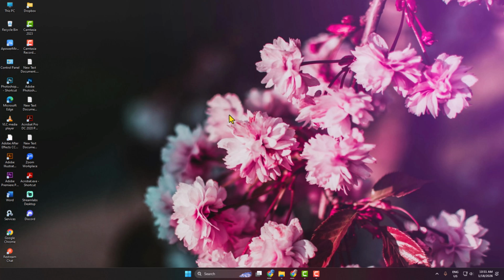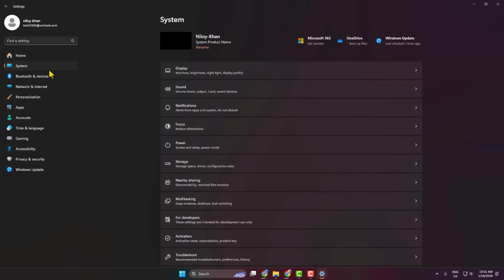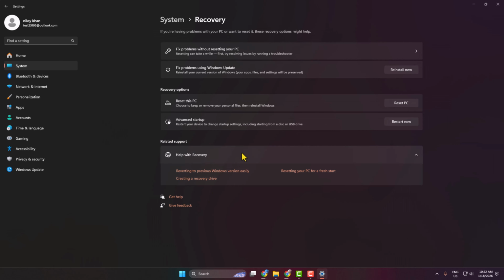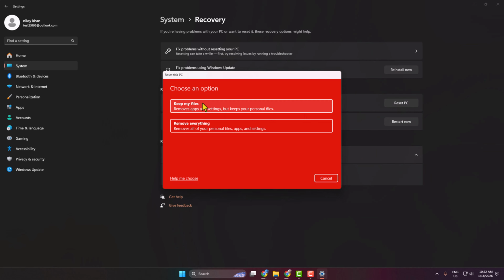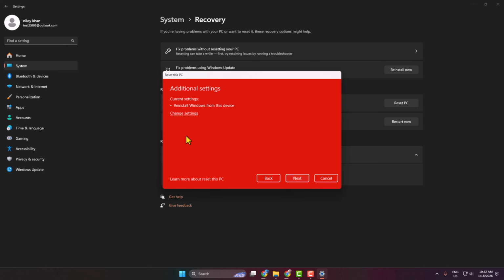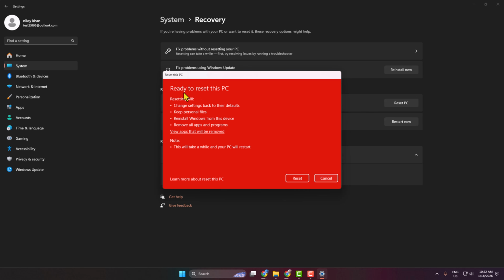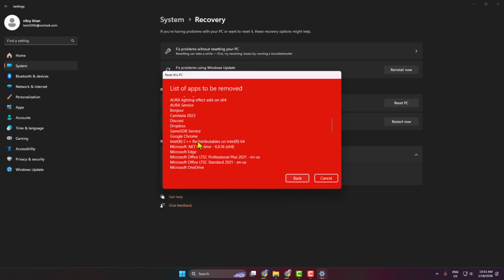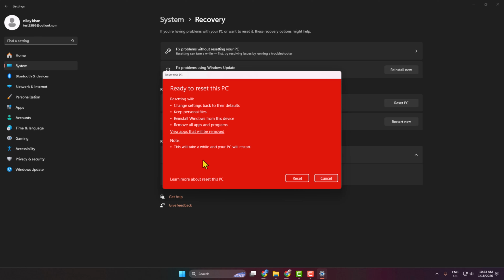How to Factory Reset Windows 11 Without Losing Data (2026)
Want to reset your Windows 11 PC but keep all your files safe? 💻🔄 In this video, you’ll learn how to factory reset Windows 11 without losing data easily. Follow this step-by-step guide to refresh your system, fix errors, and maintain your important documents, photos, and apps. 🗂️✨

Reset Windows 11 safely while keeping your data intact! 🚀📱